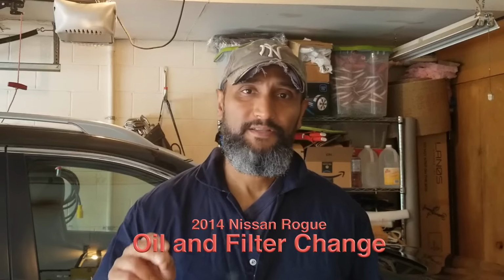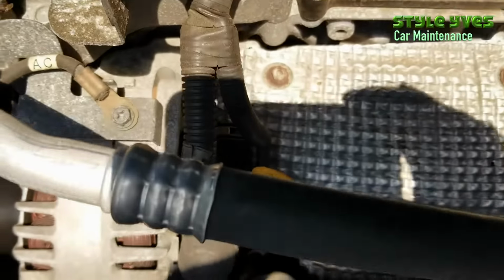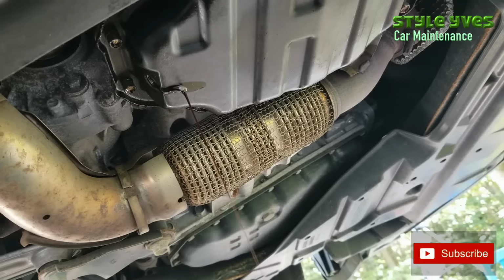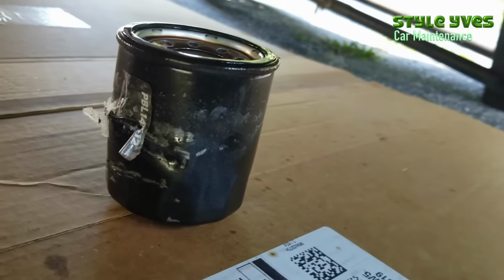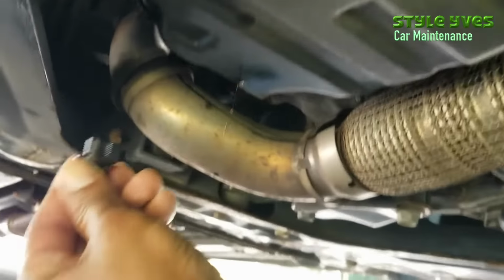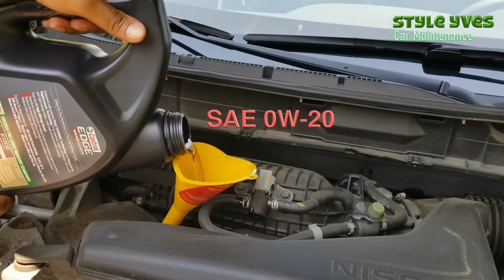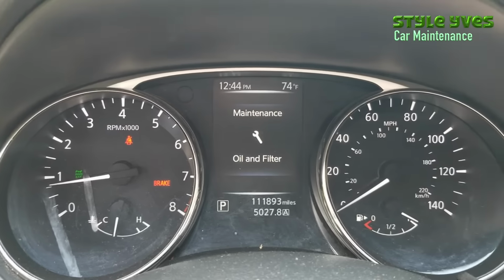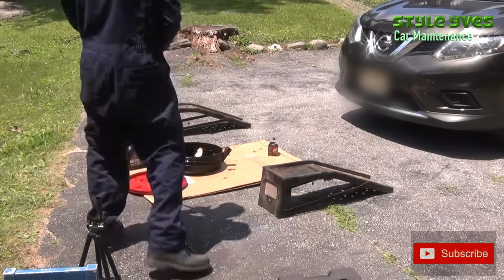2014 Nissan Rogue Oil Change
Details on how to change oil and oil filter in a 2014 Nissan Rogue